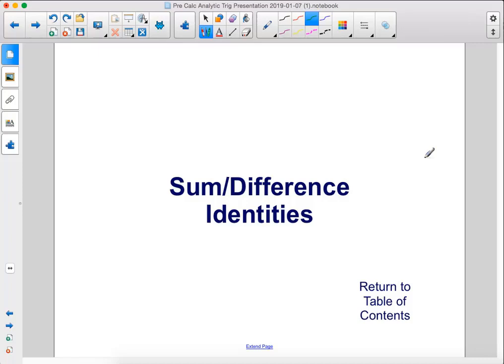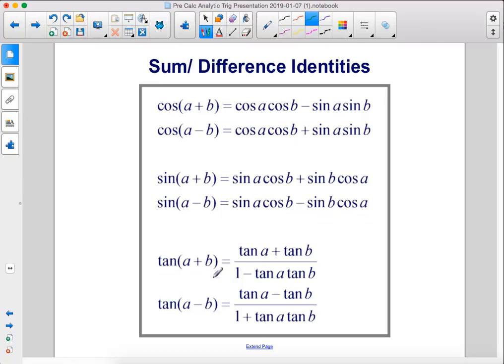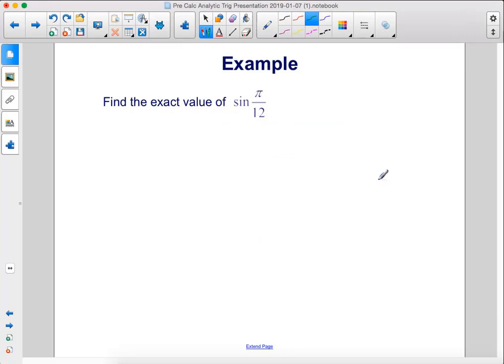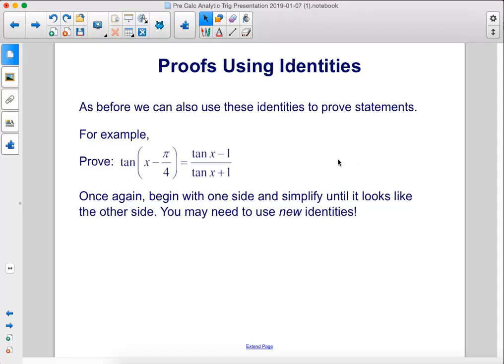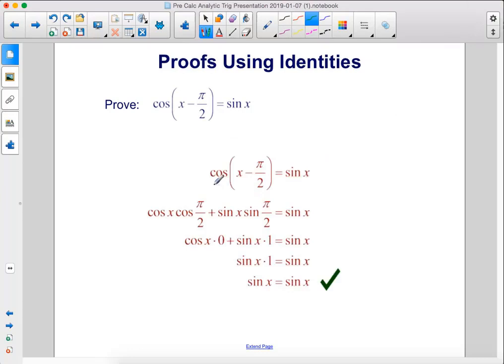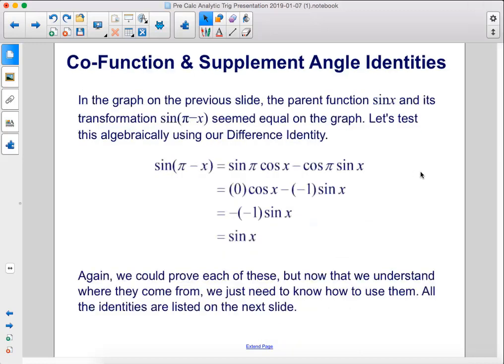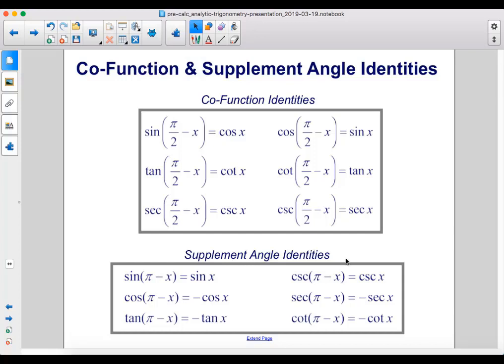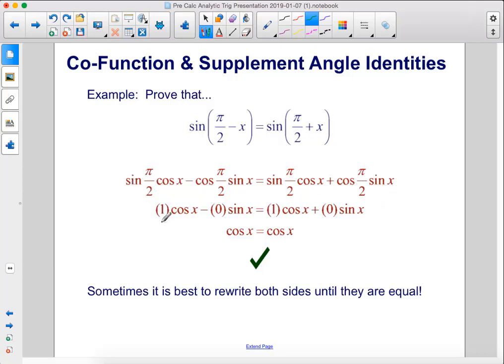Sum Difference Identities